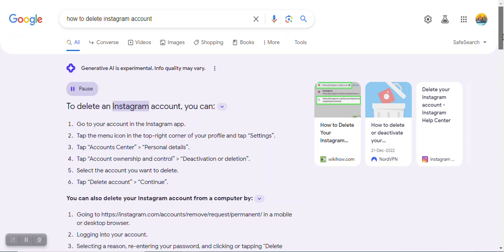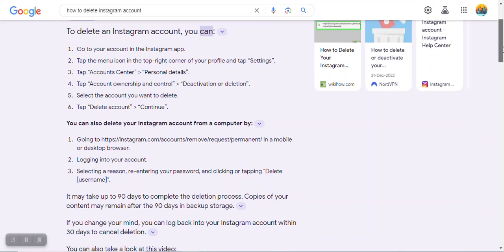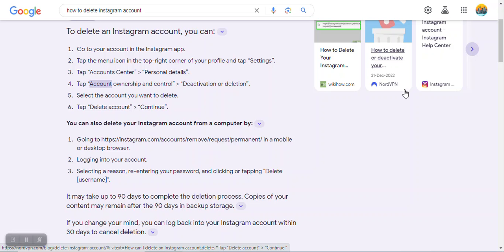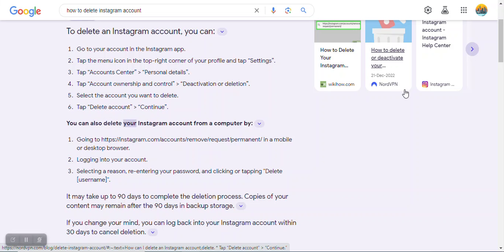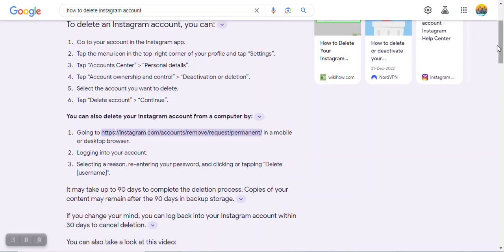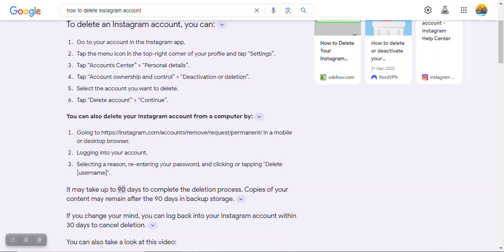how to delete instagram account in mobile or desktop I simple step by step process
1.Lets join our telegram channel "best price deals"  were we will provide you the best brands, best price/ money saving deals, great discounts and top rated products from amazon, flipkart, myntra etc. to save  your time & money...Just relax & enjoy the online shopping. please click on the link below.

Hope will do our best in future...
Jai Hind...!!!